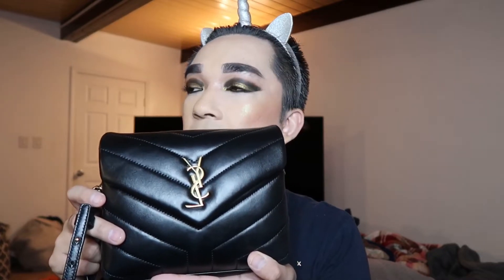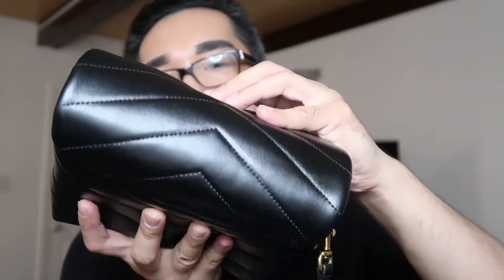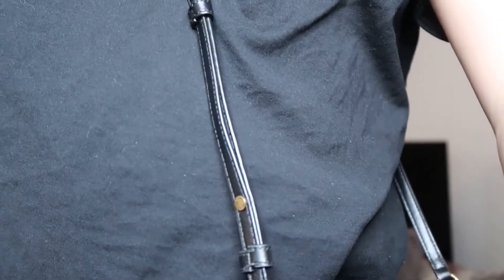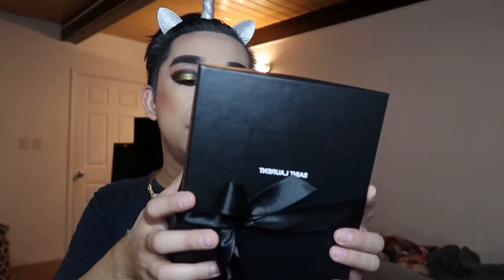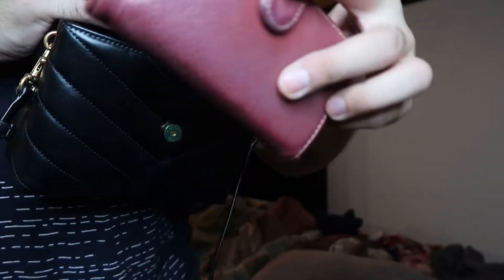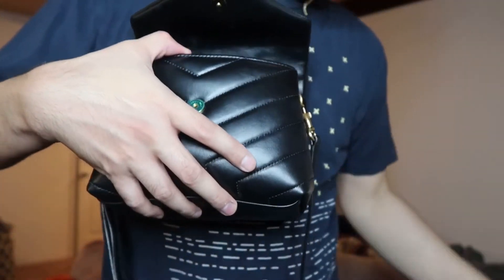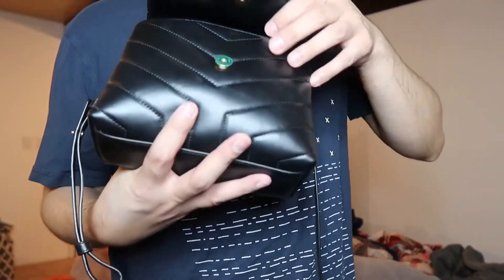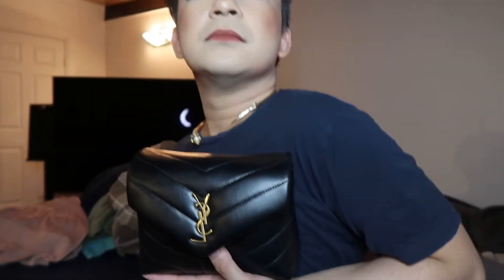Saint Laurent Loulou Toy Bag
I am so excited!! YSL SaintLaurent louloutoybag in this video, I will do a first impression and review of my first YSL hand bag! Thank you for all the love and support for my small channel. here is the link for item measurement of the bag: 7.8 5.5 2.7 INCHES